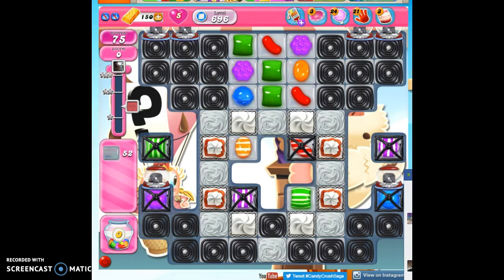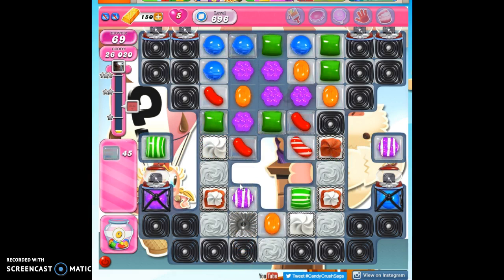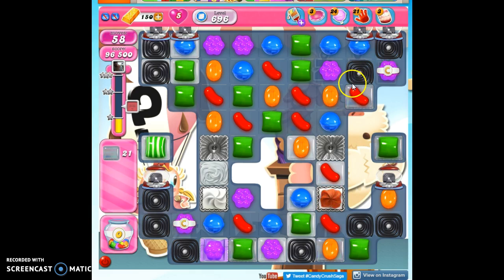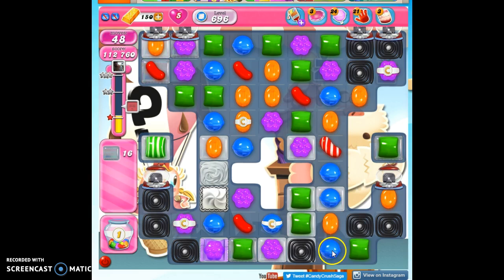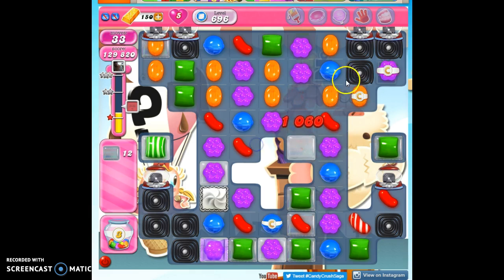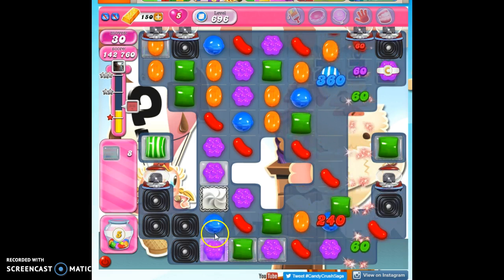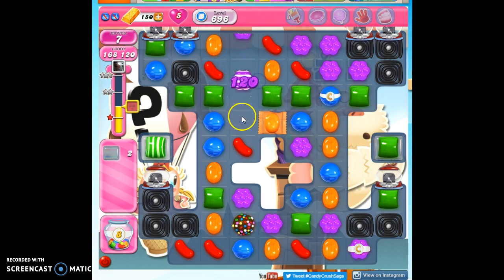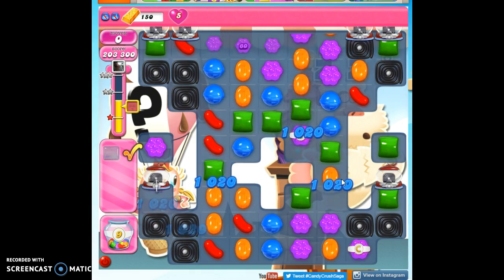Candy Crush Level 696 help w/audio tips, hints, tricks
with help for Candy Crush Level 696, walkthrough with audio, 1 star
, 0 boosters